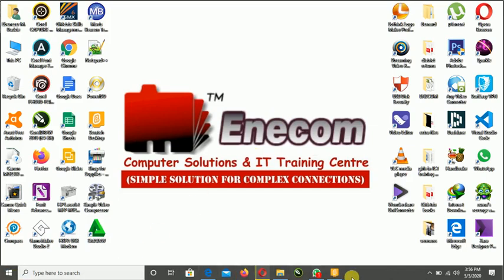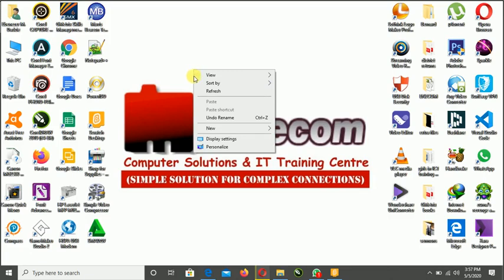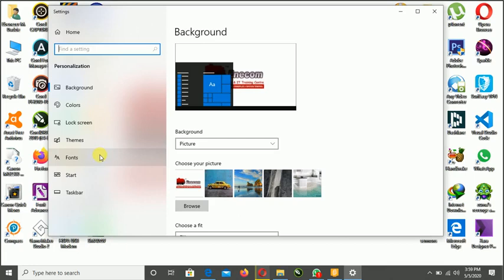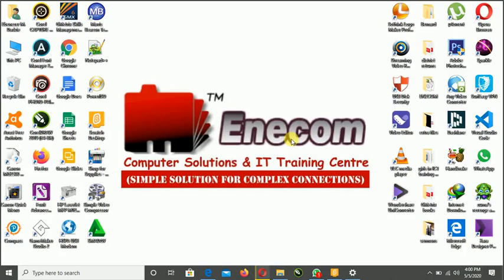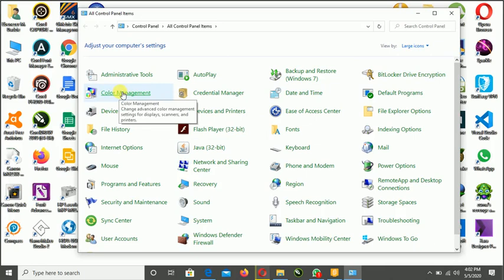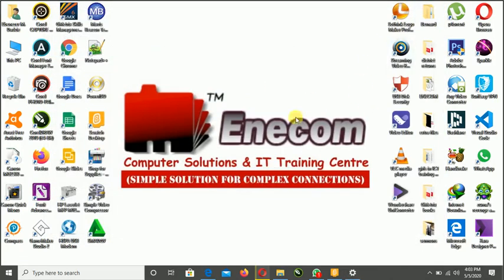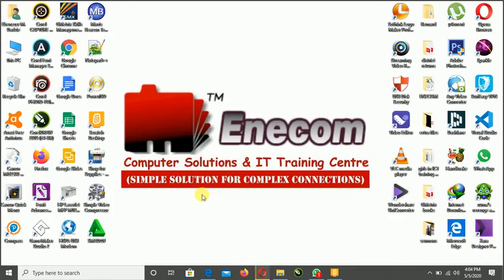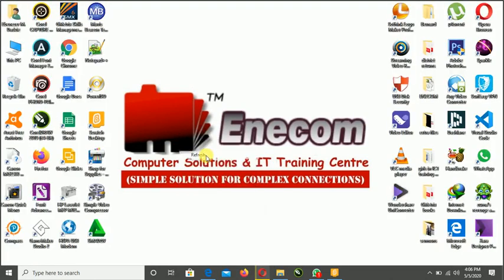lesson 1 Introduction Windows Desktop features